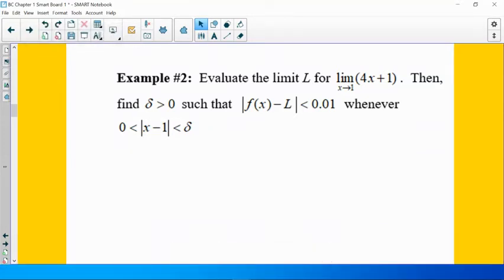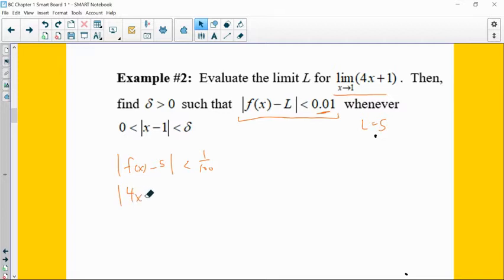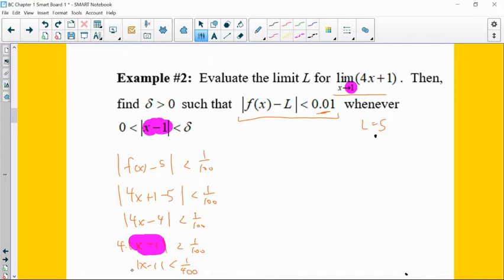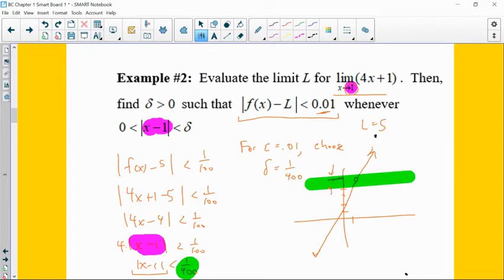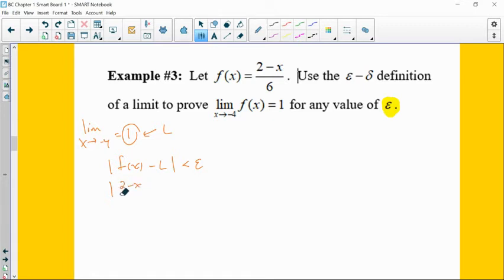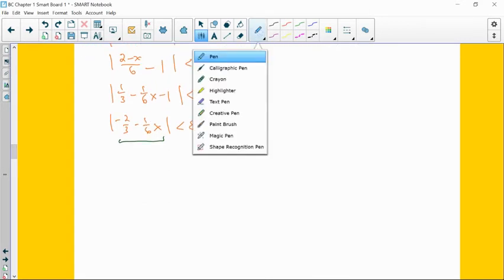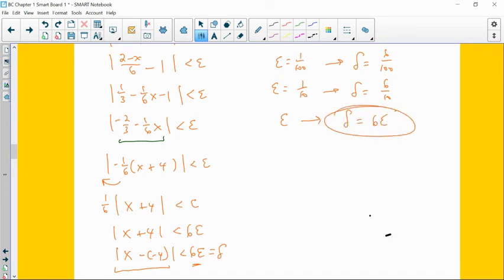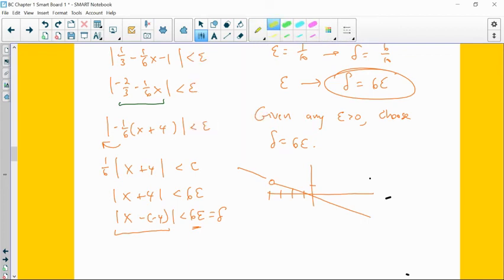Epsilon Delta Proofs Video #2